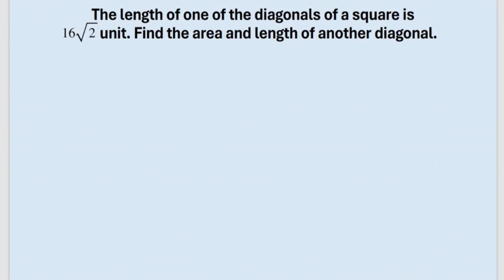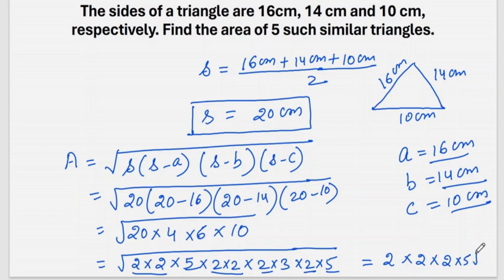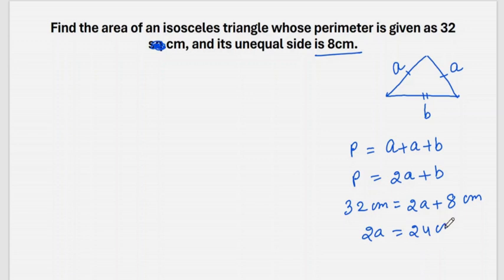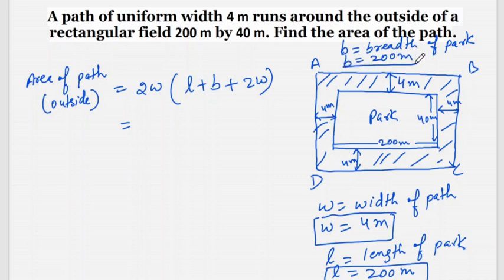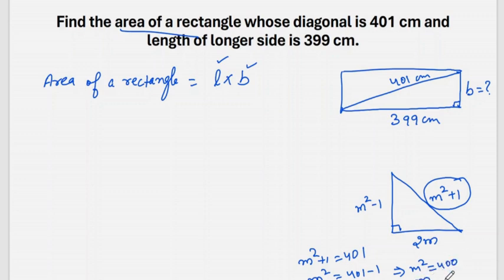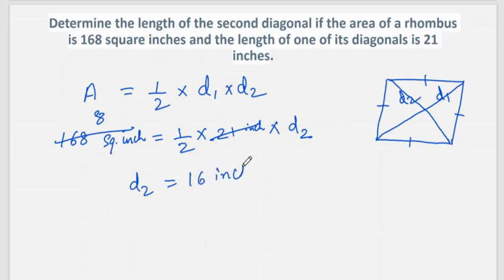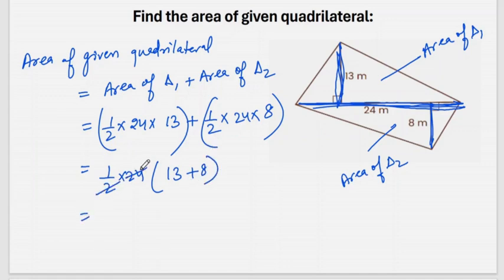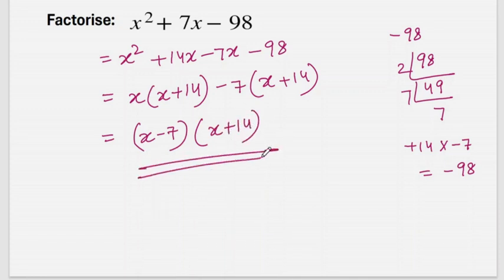WEEKLY TEST 04 SOLUTIONS (TRIANGLE / Quadrilaterals / FACTORISATION / IMPORTANT QUESTIONS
Dear students,
Please go through these important questions that were asked in weekly test 4.
This will also help you in clearing the concepts related to the questions of triangles / quadrilaterals / factorisation .